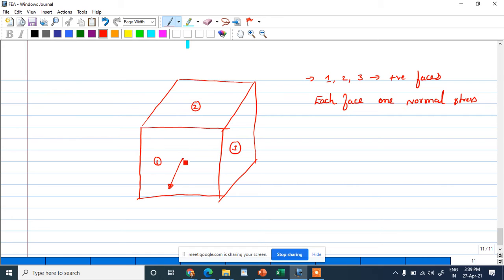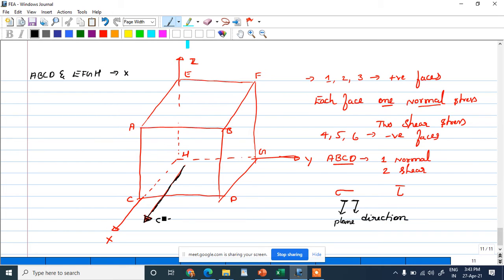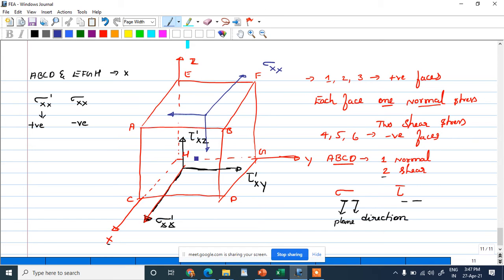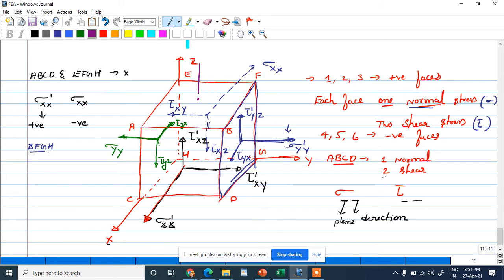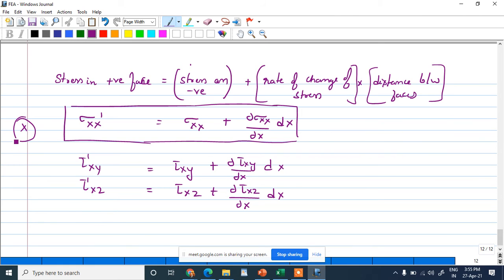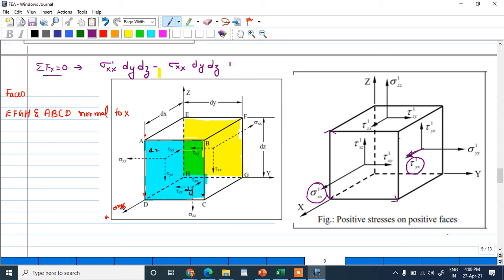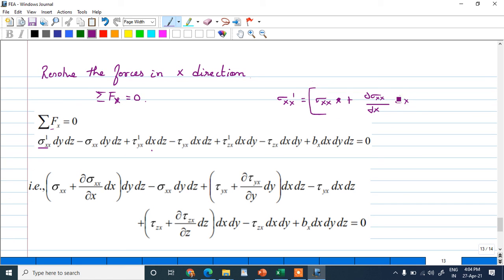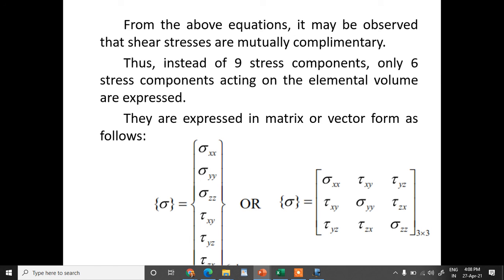FEM MOD_1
Differential Equations of Equilibrium of Stresses at a point